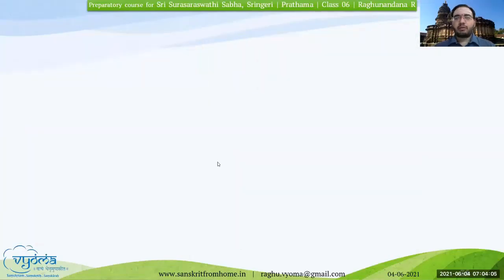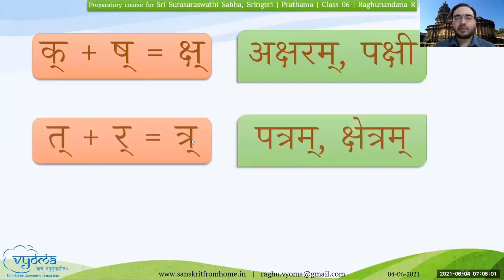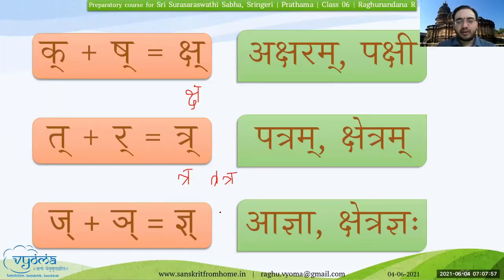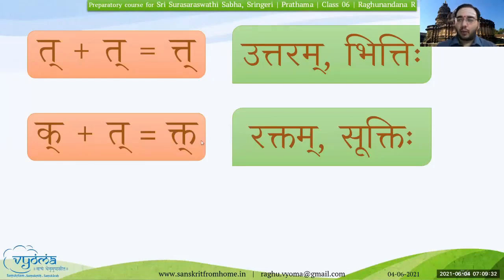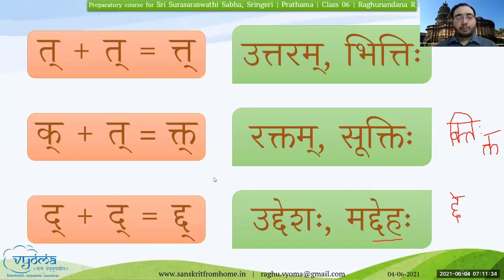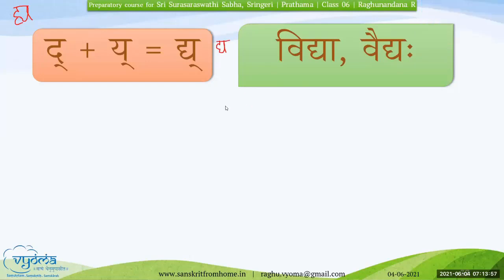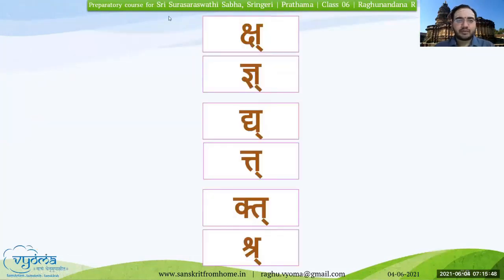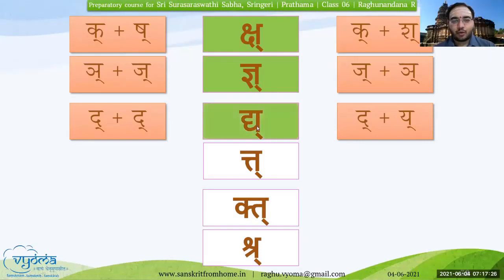6.4 | Learn Samyuktaksharas - Part 3 | SSS Prathama, (PR) Batch 2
Learn the concept of Samyuktaksharas, writing them and a few words containing these samyuktaksharas. Dive deep and learn the new kinds of samyuktaksharas.